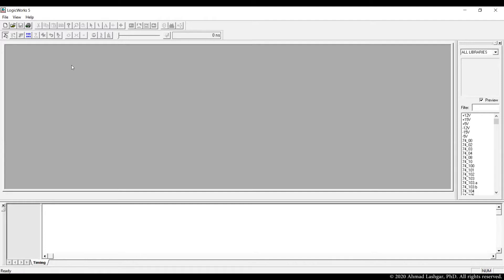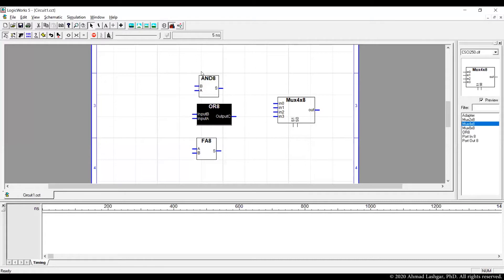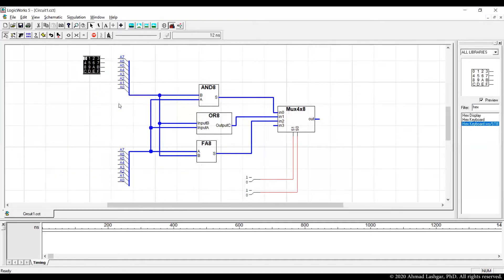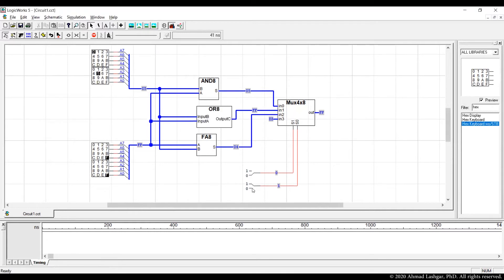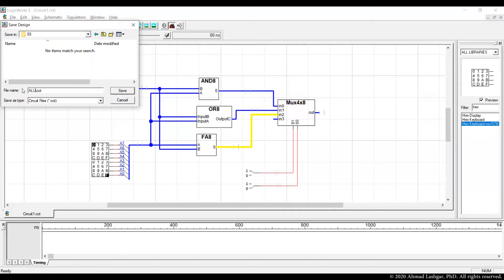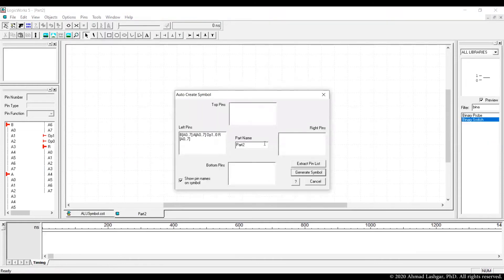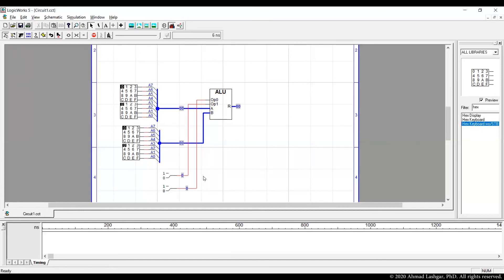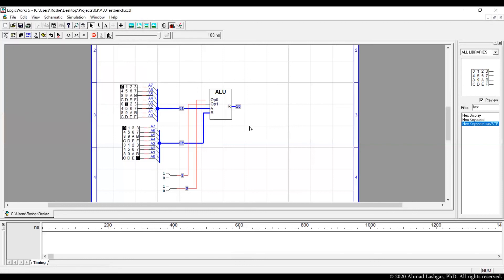LogicWorks5 - Part 09 - ALU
Steps to create an 8-bit ALU symbol capable of performing AND, OR, and ADD.